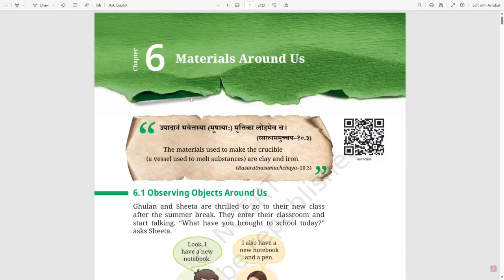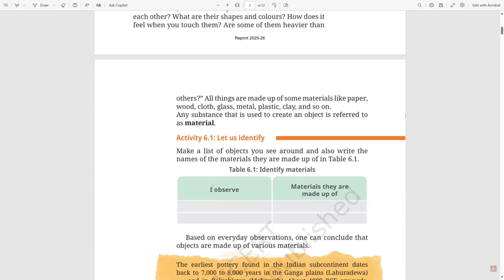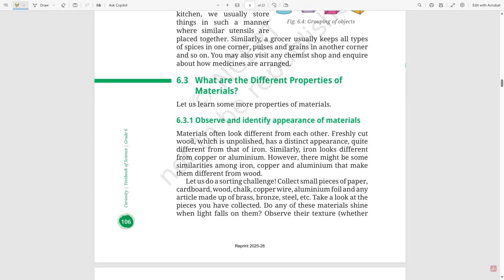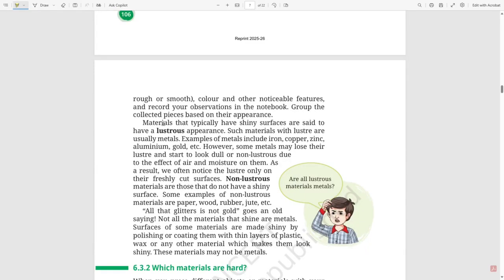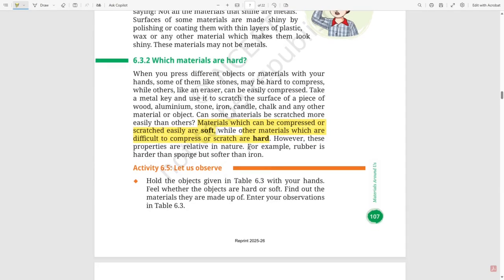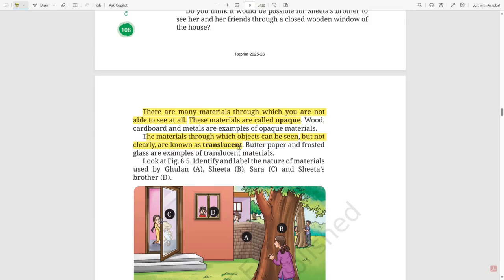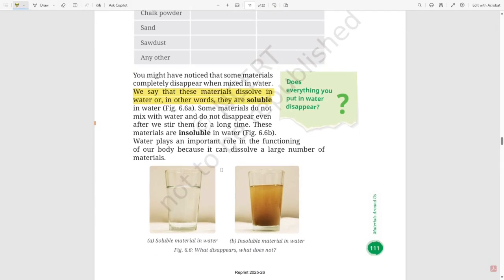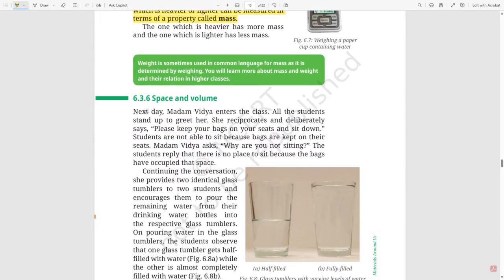Reading NCERT Chapter 6 Chemistry Materials around us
If you have any doubts, tell in the comment section.
and use earbuds or headphones for listening.